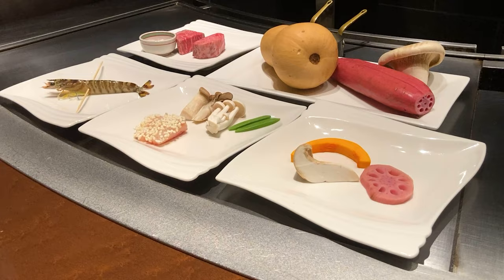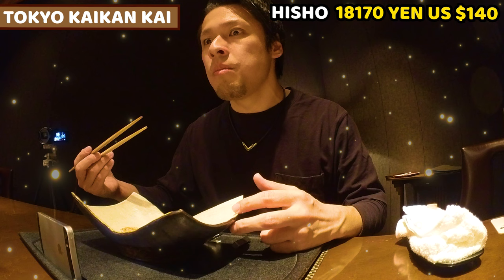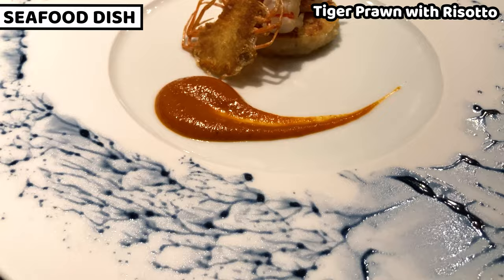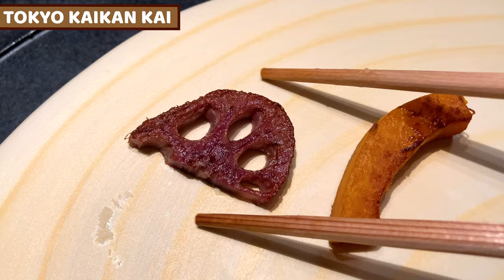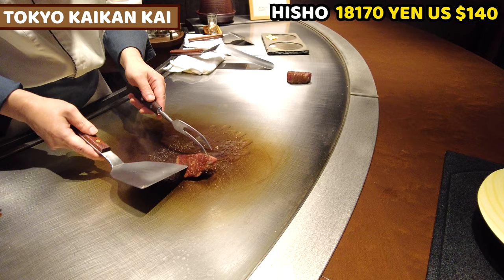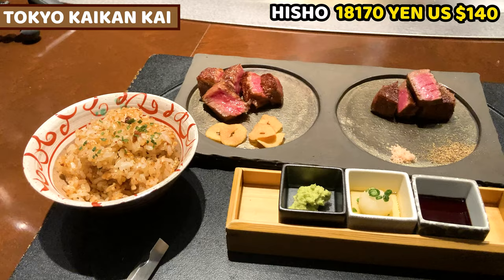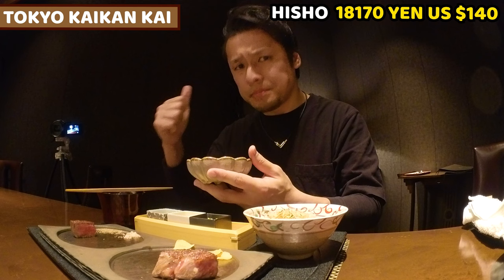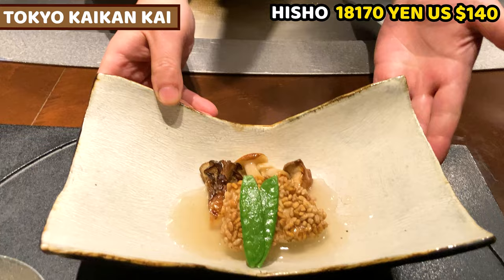$140 Fine Dining Wagyu Beef Teppanyaki in Tokyo Kaikan Kai, Tokyo Japan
Description :
I visited Tokyo Kaikan Kai to have luxury Teppanyaki course.
Tokyo Kaikan is very historical place.
It's established over 100 years ago.
Well selected ingredients are for this course including Wagyu beef.
This is absolutely amazing space to have traditional Japanese food.
I hope you love it too.

Address :
〒100-0005 Tokyo, Chiyoda City, Marunouchi, 3 Chome−2−1 地下1階 東京會舘 本舘

Welcome to Food in Japan.
Thank you for coming to the channel.
My work is sharing good food in Japan.
Keep in touch and look forward to Best Japanese Food in Japan!!

If you have any request, give me comments.
I will visit or do on behalf of you and film it for you.
Anything you know and you are interested in, feel free to give me comments!
I'm very happy to see and I'm waiting for your comments!

Follows and shares are very grateful.

If you are interested in about Tokyo such as activities, places, food etc
It will help you to know more about Tokyo and of course Japan.